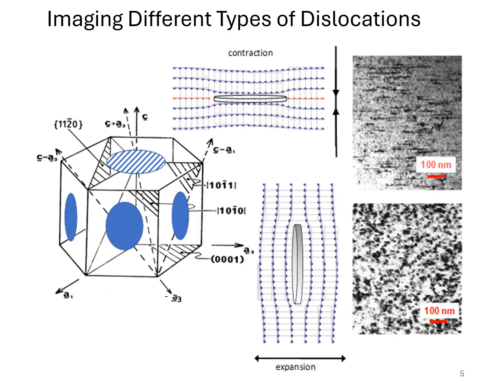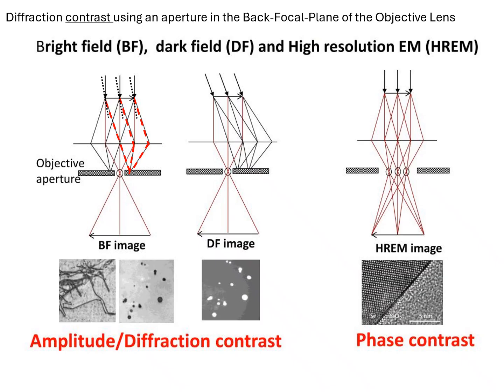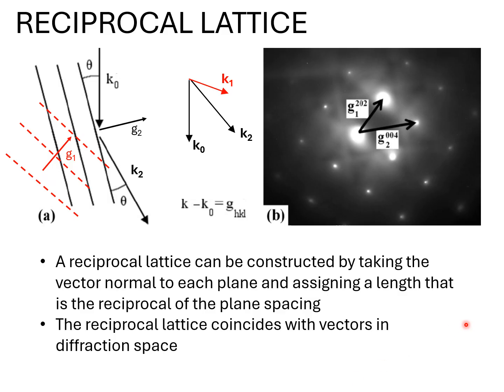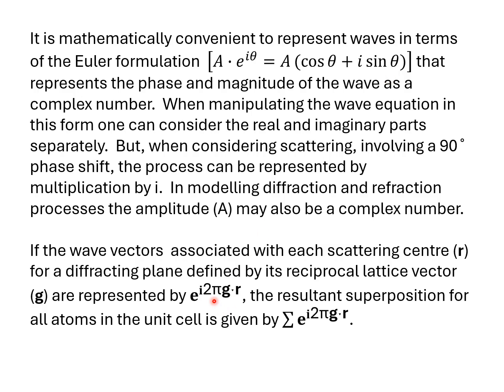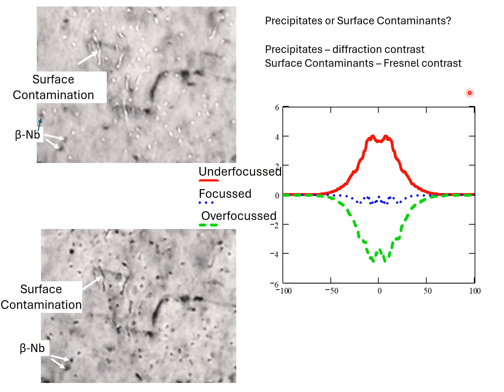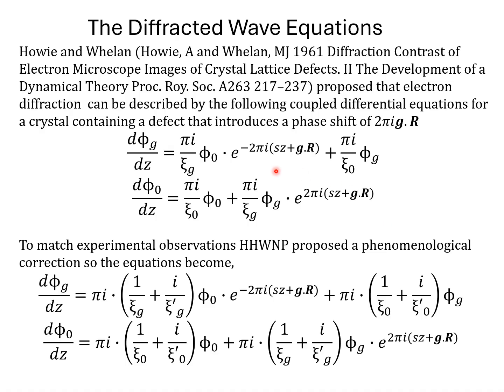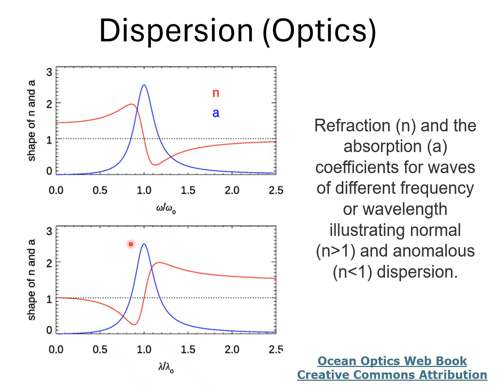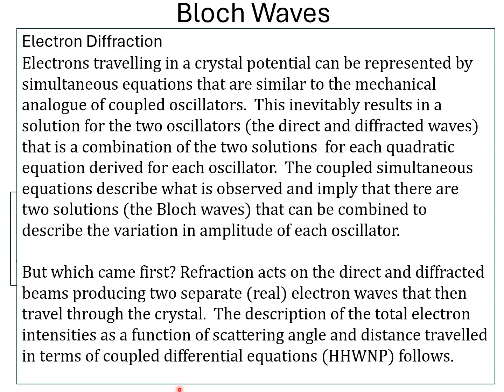An Engineer's Guide to Dynamical Diffraction in the TEM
This is a follow up to some lectures given to young engineers working in nuclear materials R&D and is also supplementary information for the book entitled "An Engineer;s Guide to Nuclear Reactor Core Materials"